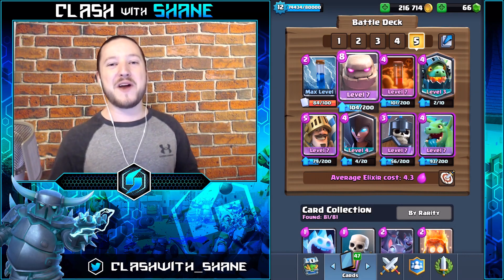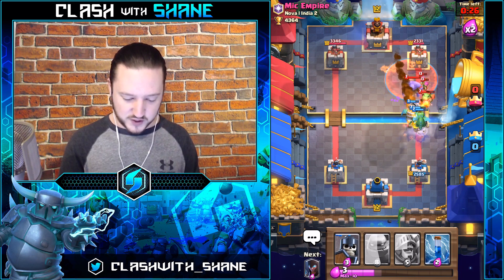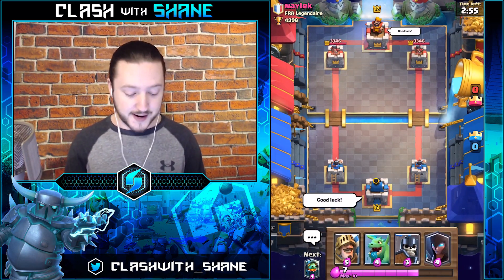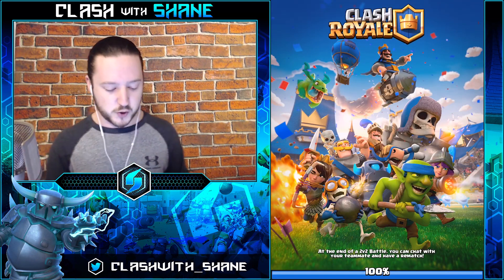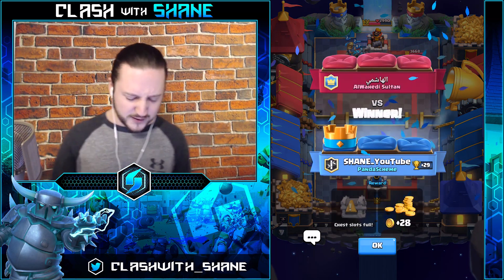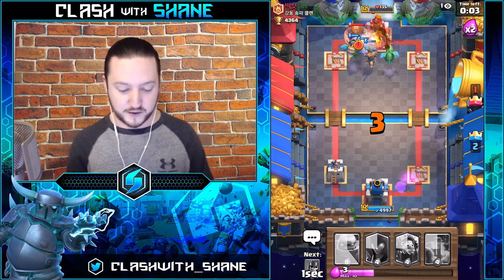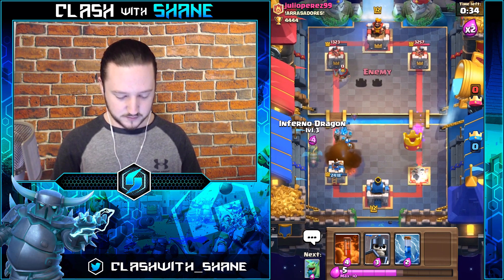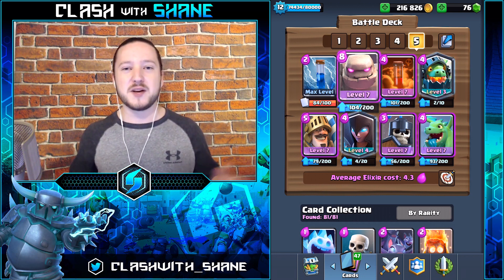ULTIMATE NEW GOLEM DECK!! Golem Prince is OP!! Ladder Deck + Challenge Deck - Clash Royale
Clash Royale - Golem Prince Deck for Ladder Trophy Push and Challenges. Ultimate Golem Deck after December Update. Golem Prince Deck for Legendary Arena 12, Electro Arena 11 and Hog Mountain Arena 10. Golem Prince Deck.

~~~Free Gems ~~ Invite Code: Shane